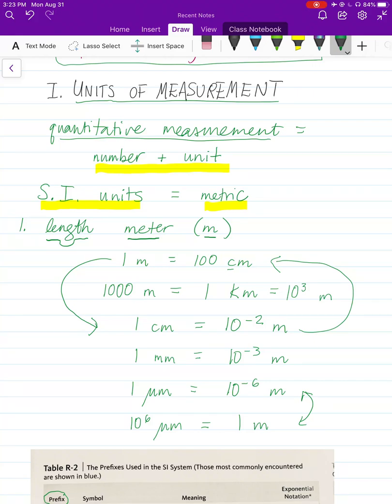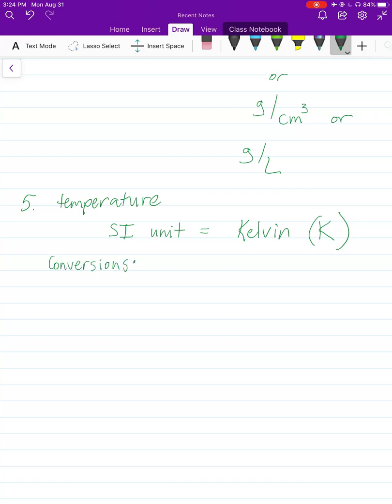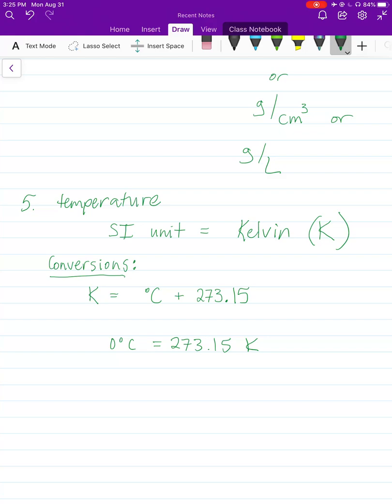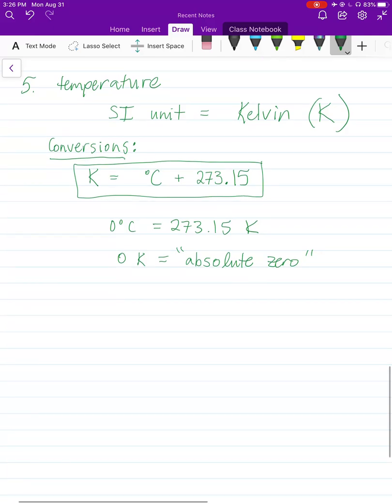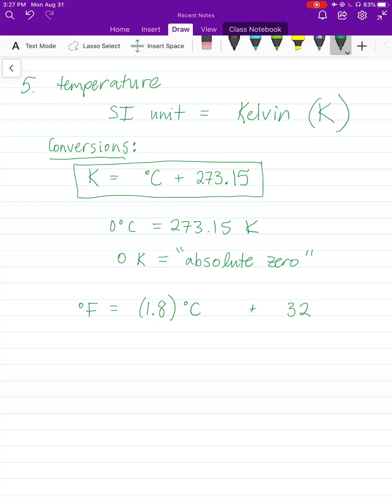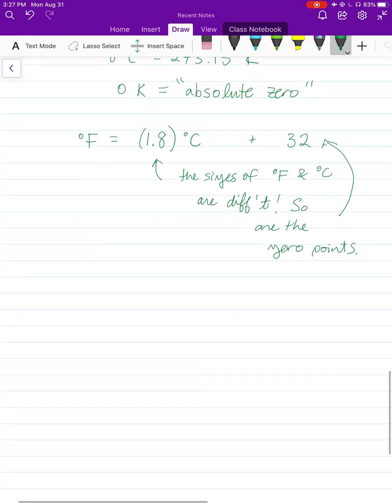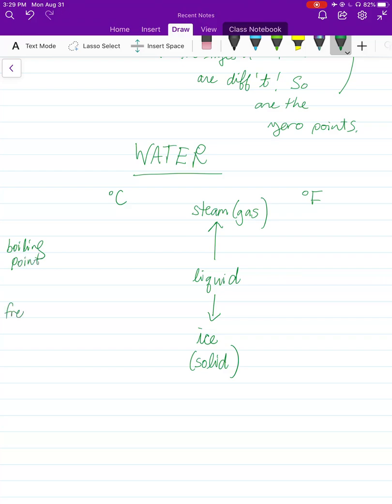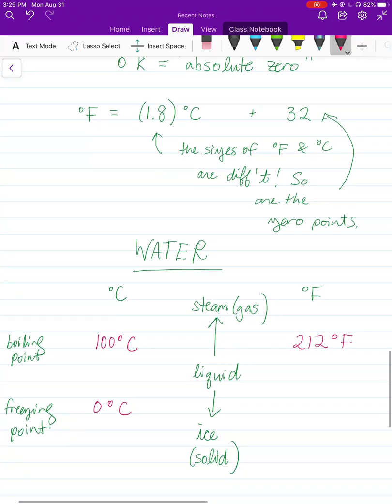Units of Measurement Part II